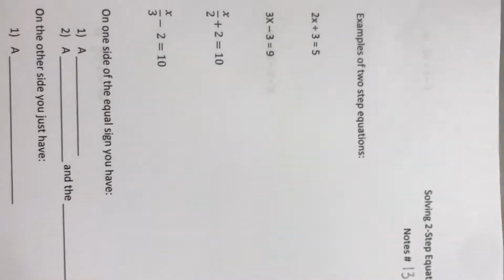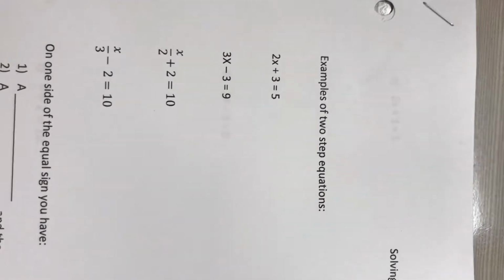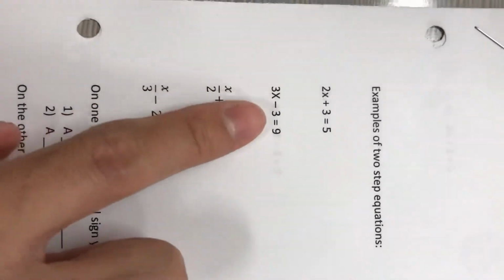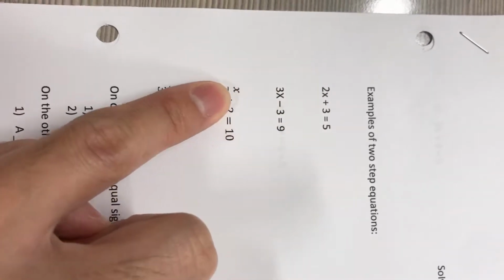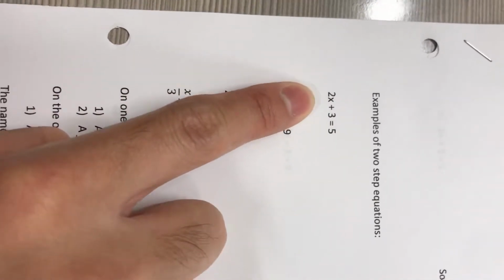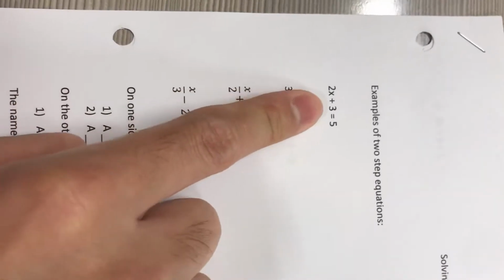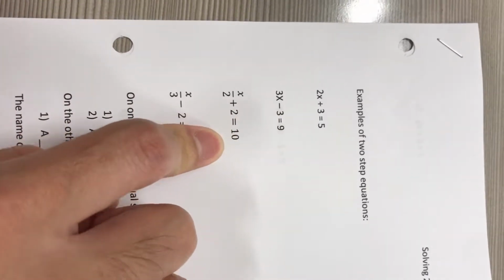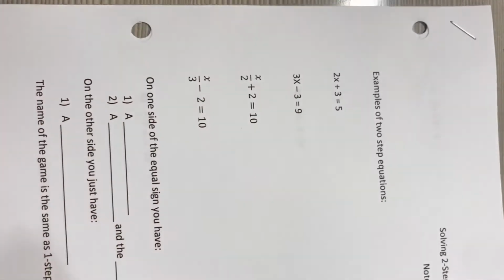4) 2 Step Equations Notes